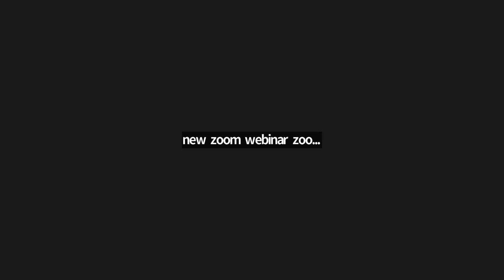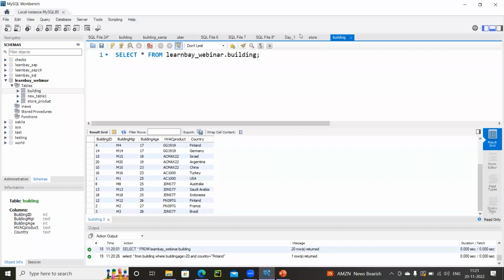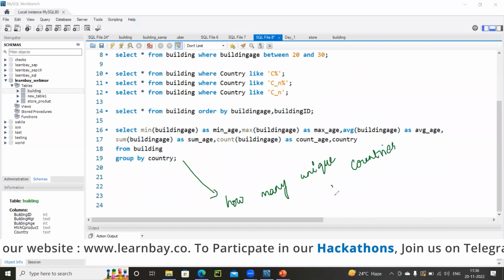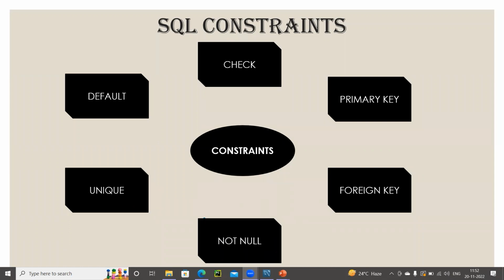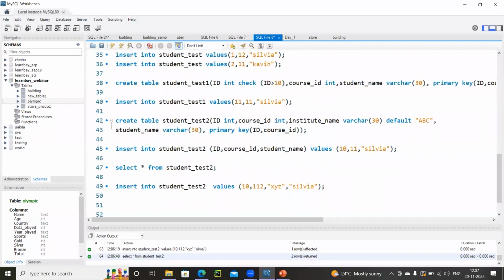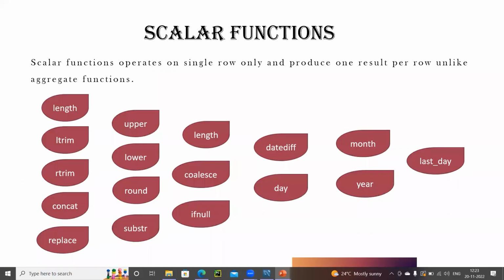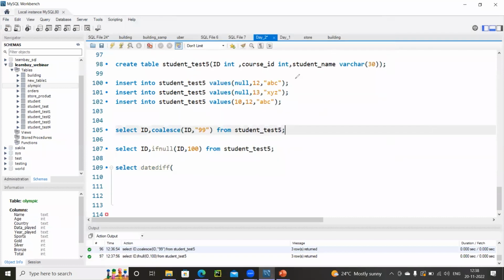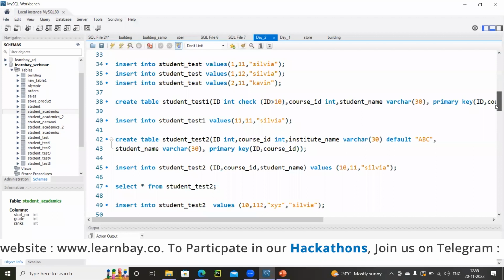Introduction to SQL Fundamentals | Full Explained Free Webinar | Joins & Function | DAY 2 | Learnbay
😃Hello World,

👨‍💻About Learnbay
An Ed-tech platform dedicated exclusively for professionals. Our platform provides Data Science and Full Stack Development programs dedicated to professionals only, along with 1:1 personal mentorship from our trainers. Upskill and Make a Difference.

📢 Be a part of our community and get all the webinar updates